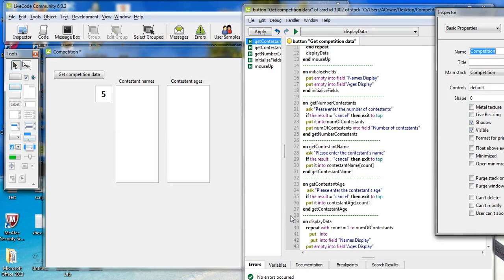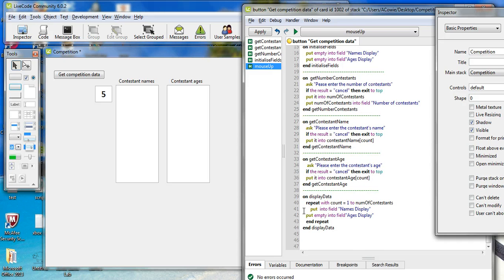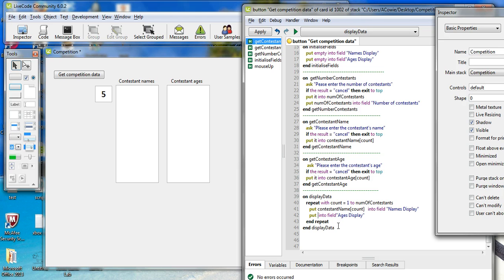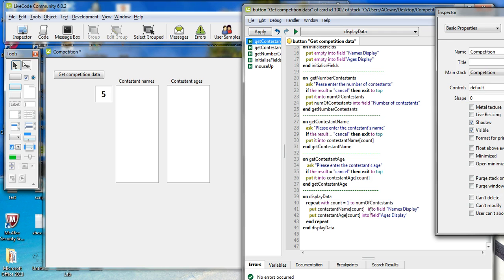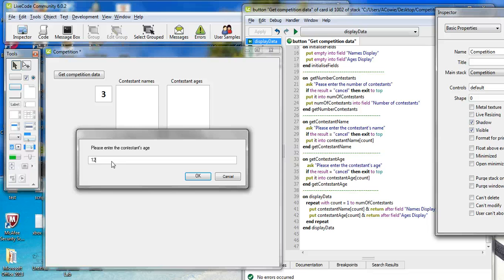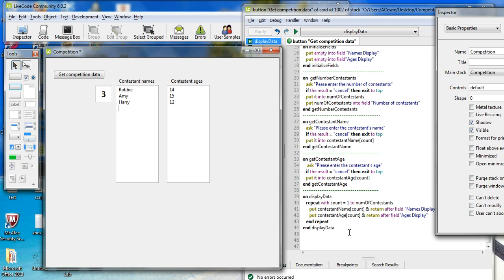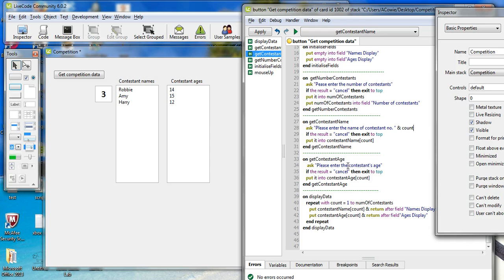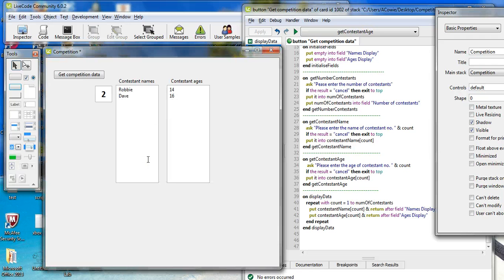One dimensional arrays Part 4